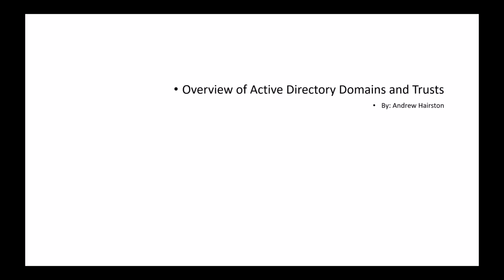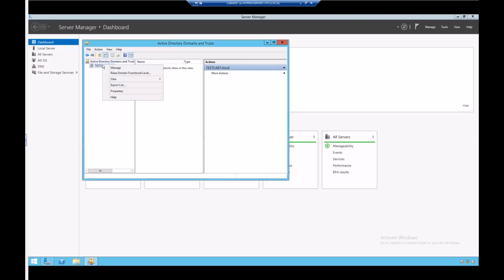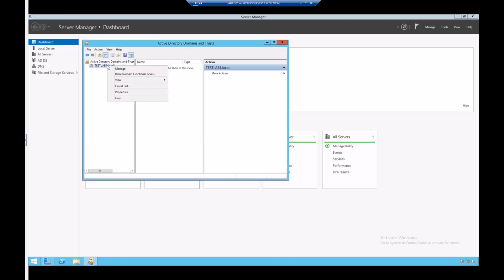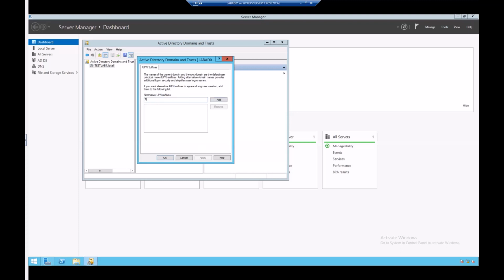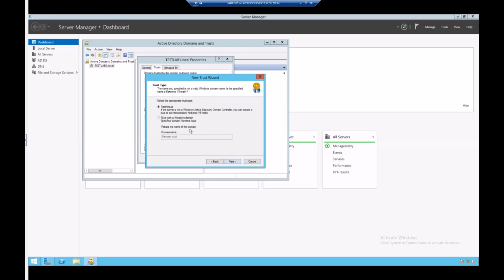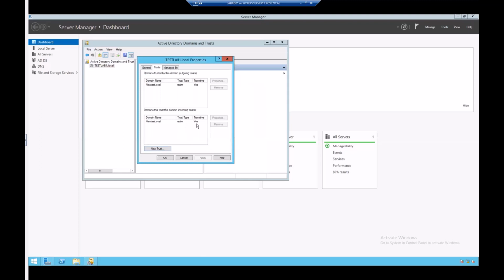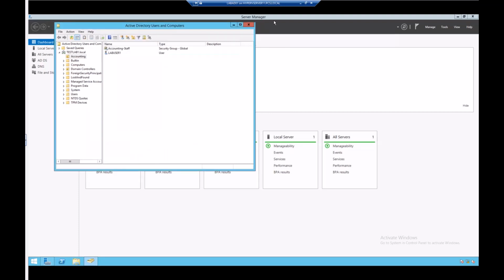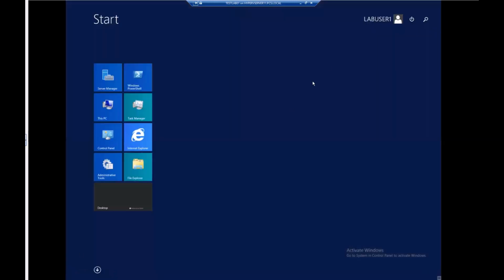Overview of Active Directory Domains and Trusts